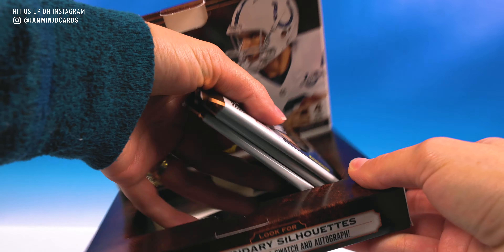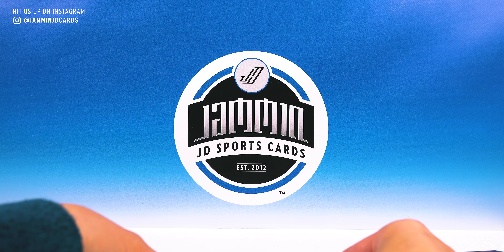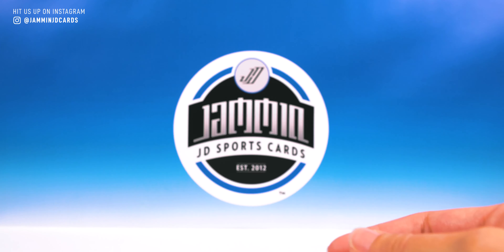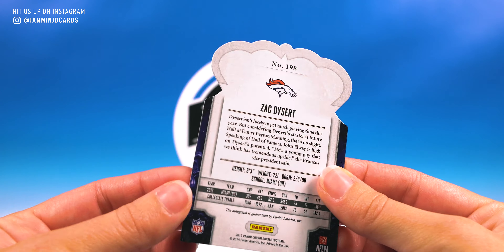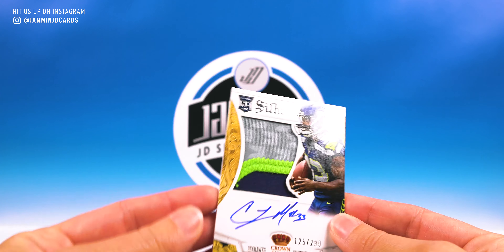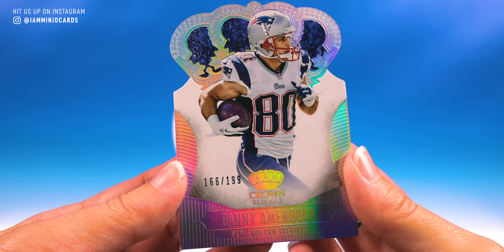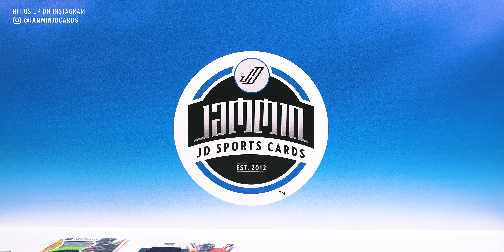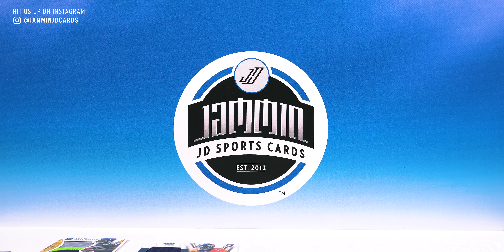Tiny J Breaks | EP 9 | 2013 Crown Royale Football | 4 Hits!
Tiny J is back with a 2013 Panini Crown Royale Football Hobby Box! Hope you enjoy Episode 9 of Tiny J Breaks, 4 hits pulled in this one!
2013 Panini Crown Royale Football Hobby Box. Enjoy the video!